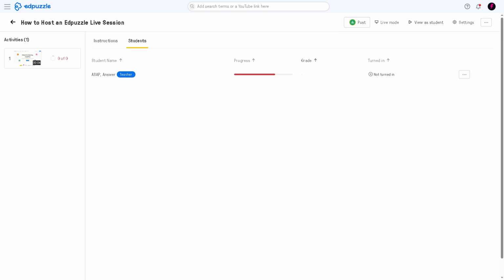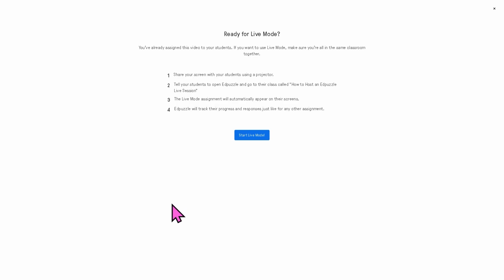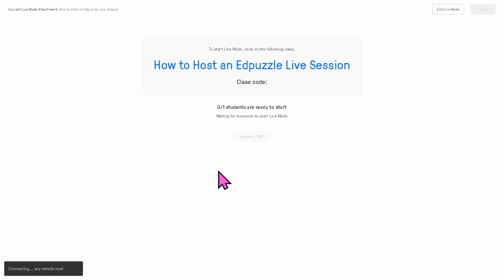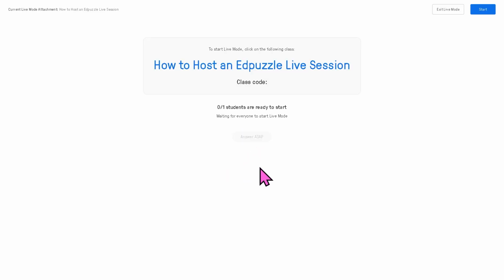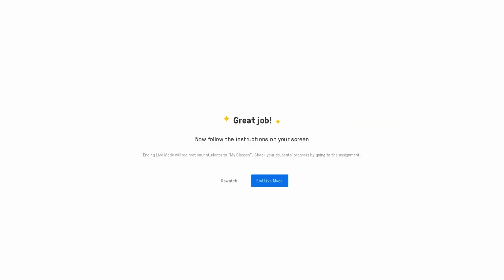How to HOST Edpuzzle LIVE (Step by Step) 2026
This tutorial will show you how to host live sessions on Edpuzzle, engaging your students in real-time interactive learning. Please consider liking the video and letting us know if you have any comments, ideas or questions, we really appreciate any feedback! We have plenty of other tutorials on our channel so come and see if we can help you with anything else :)